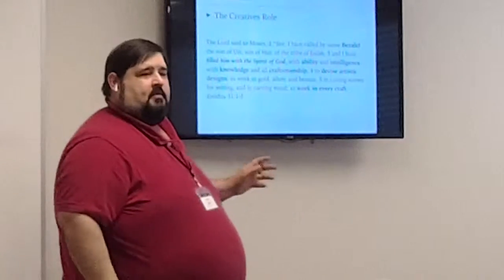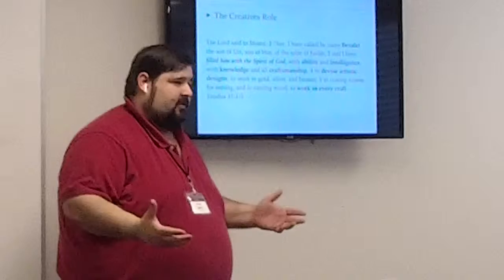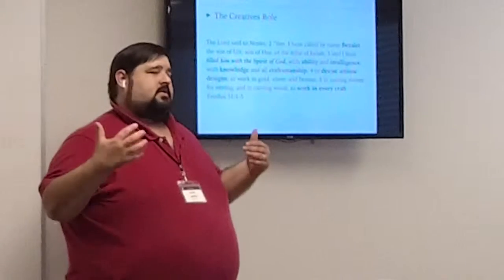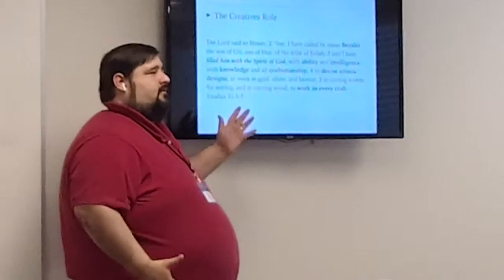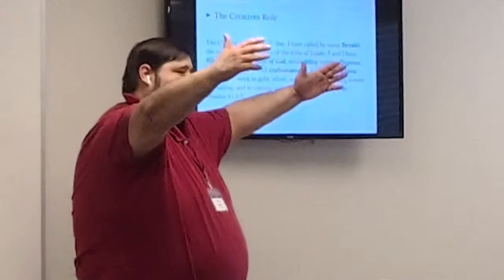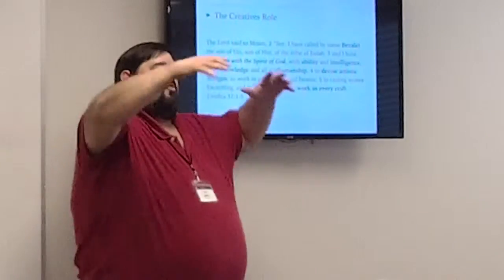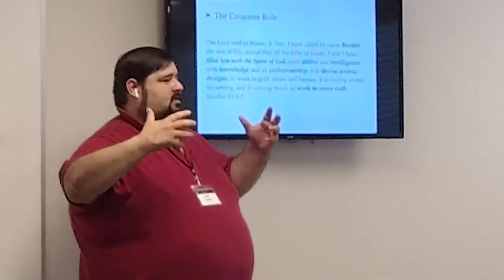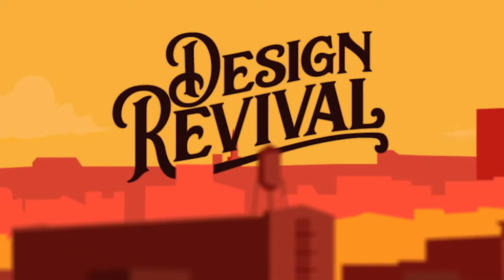Design Tip: Bezalel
A design hero is Bezalel (Exodus 31). When it was time to create the Tabernacle, God filled Bezalel with the Spirit to create artistic designs.
Good design matters.